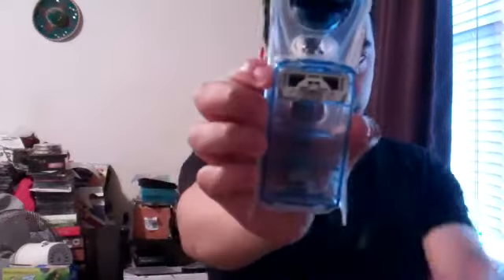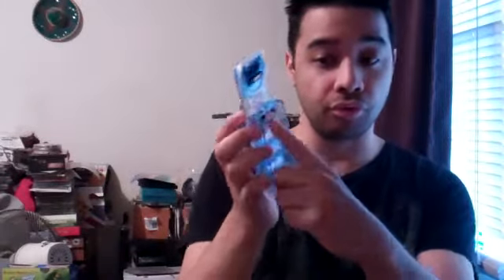DorcoUSA 15% off Coupon CODE I'd like to share with my viewers! ACT QUICK!!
So guys, you saw my DorcoUSA shaver review Pace 6 + razor! Well, as a thank you, Dorco was nice enough to send me a 15% off coupon code to share with ALL of my viewers!! So act quick!

The code is R2ZOV758UIC

NOTE: MUST USE BEFORE 03/1/14 that's March 1st, 2014! It expires then!